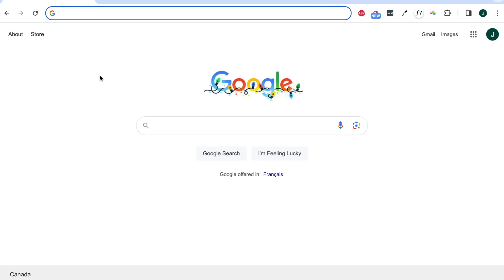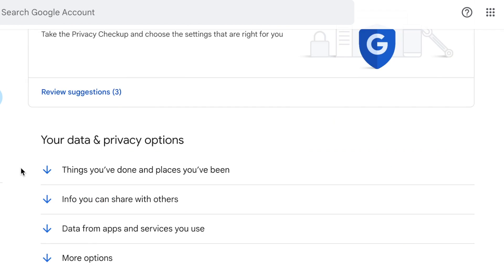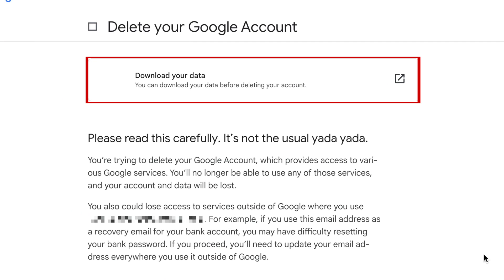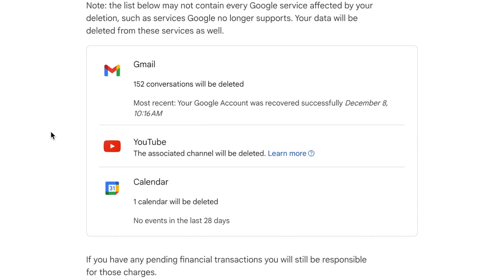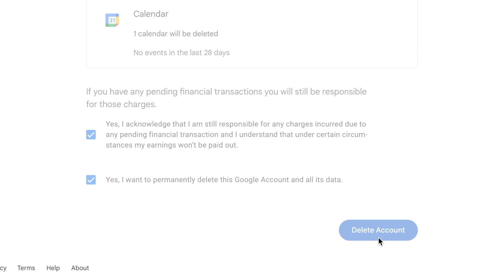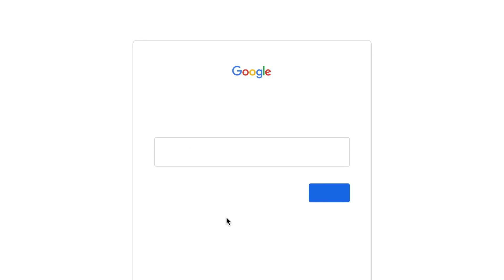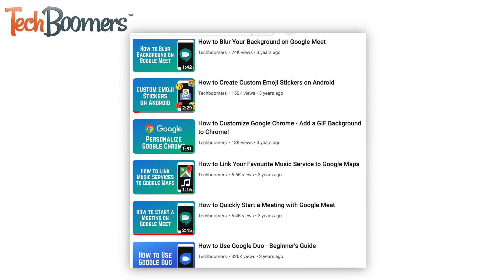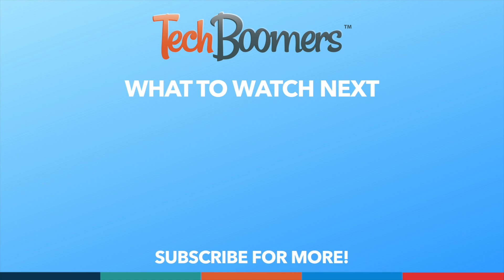How to Delete Google Account on Desktop (Full Guide)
Want to delete your Google account but not sure how? We’re here to help. Watch this video to learn how to delete your Google account on a PC or Mac computer.

To delete your Google account on desktop, open your preferred browser and go to myaccount.google.com. Log into your Google account if you aren’t already signed in. Then select Data and Privacy. Scroll down to the bottom and select Delete Your Google Account. If prompted, enter your password. If you like, you can download a copy of your account data before deleting your Google account. Then, read the information about deleting your account. This states that you’ll lose access to all Google services you use this account for, including Gmail and YouTube. If you have a YouTube channel associated with this account, the channel will also be deleted. To continue, scroll down and click both checkboxes to confirm that you want to delete your account. Then click Delete Account. Your Google account will then be deleted. After 20 days, all of your information and data will be permanently erased. If you have second thoughts, you can recover your account within 20 days after deletion.